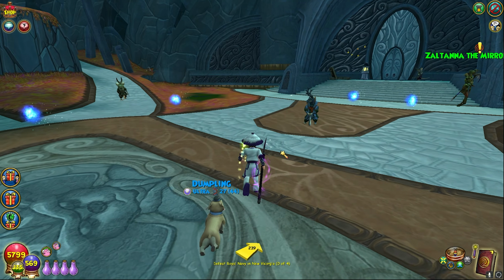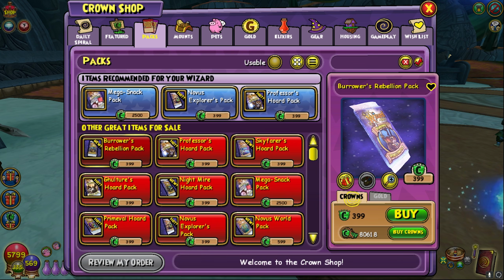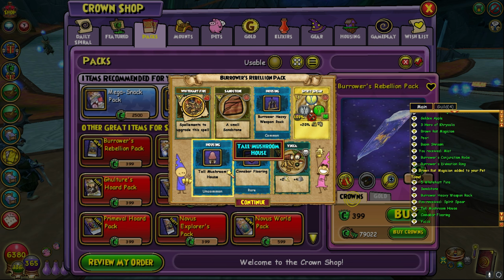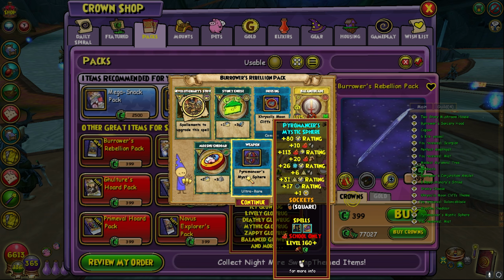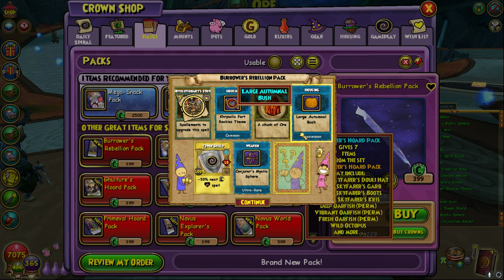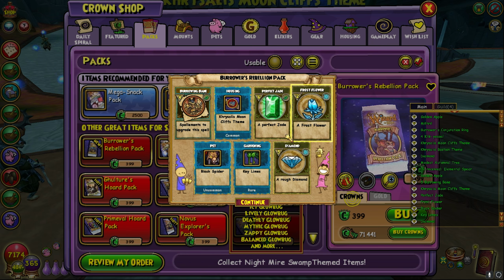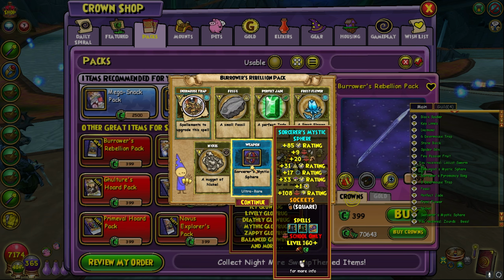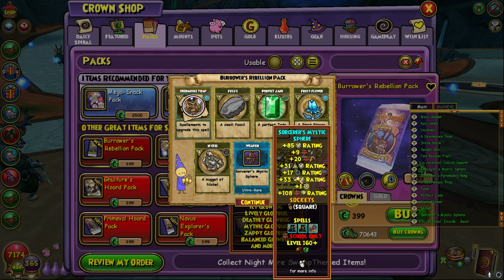Wizard101 Added A *NEW* P2W Pack!!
Title: Wizard101 Added A *NEW* P2W Pack!!

♬ Music ♬